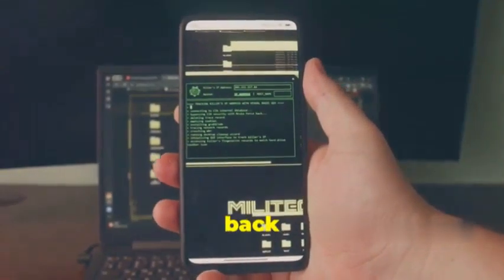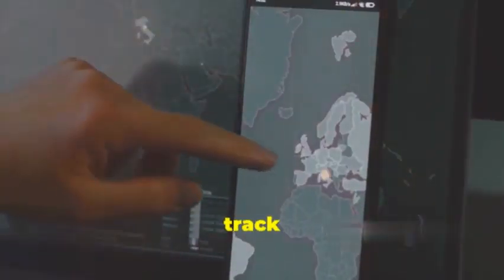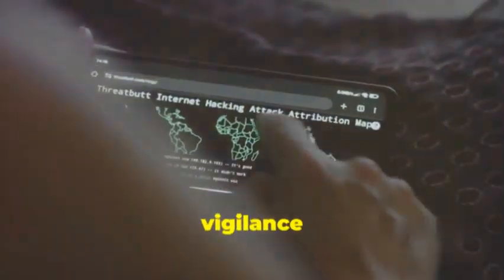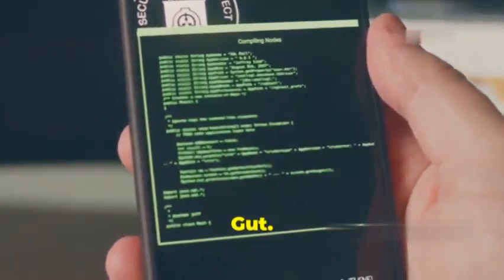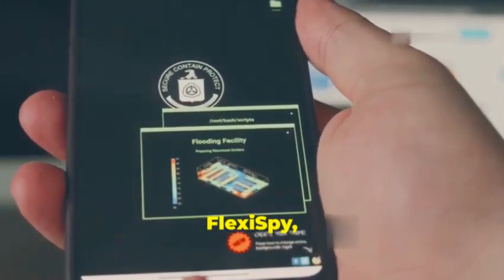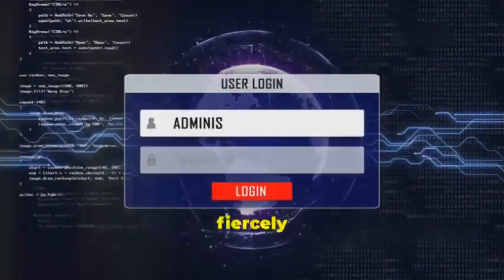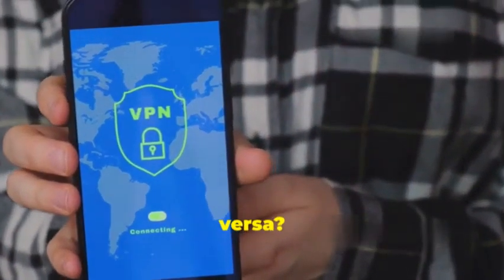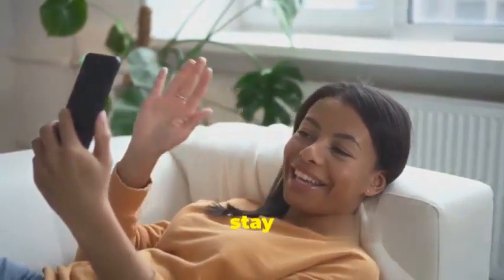How To Remotely Access Any Android Phone | Top 5 Android Malware Spy Tools for Hackers 2024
In today's video, we unravel the critical dangers posed by Android spyware and why discussing this topic is essential. We'll dive into the top five most dangerous Android spyware tools in 2024, including MSpy, EY Java (IG), Clav Gut, FlexiSpy, and Remote Spy Tools. Discover how these spyware tools operate, their impact on your privacy, and the signs of their presence. Learn how to protect yourself against these threats by being cautious with app downloads and using reputable anti-malware apps. Stay informed and safeguard your personal information from these intrusive apps.

In today's digital age, cybersecurity is more crucial than ever. This video explores the significant risks posed by cyber threats and emphasizes the need for staying informed to safeguard your data and privacy. Discover why mobile phones, holding vast amounts of personal and financial information, are prime targets for hackers and how understanding hacking techniques helps mitigate risks. Learn to identify phishing scams by spotting fake emails and the importance of avoiding malware by downloading from trusted sources and using antivirus software. Finally, uncover the manipulative tactics of social engineering and get tips to protect yourself from these psychological tricks.